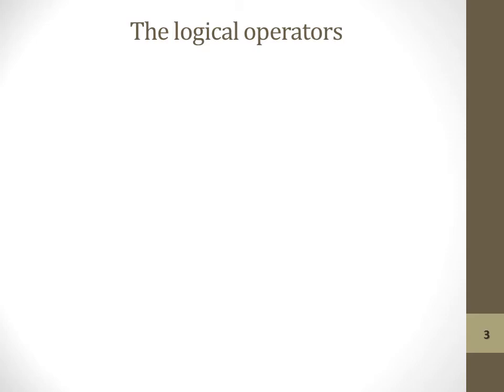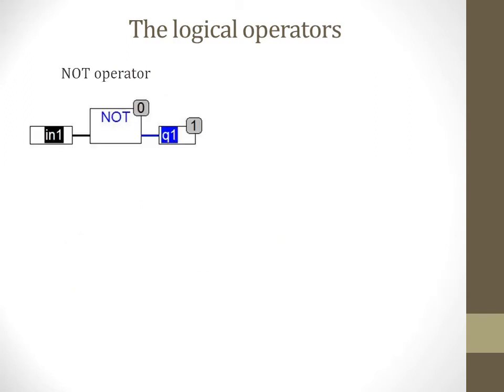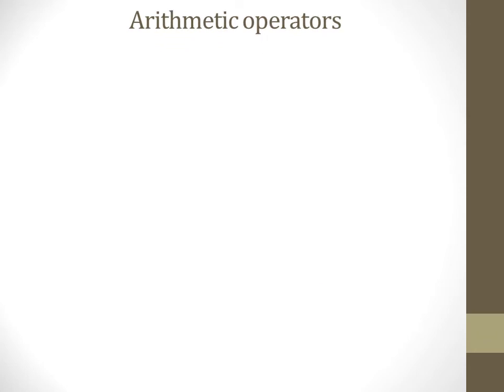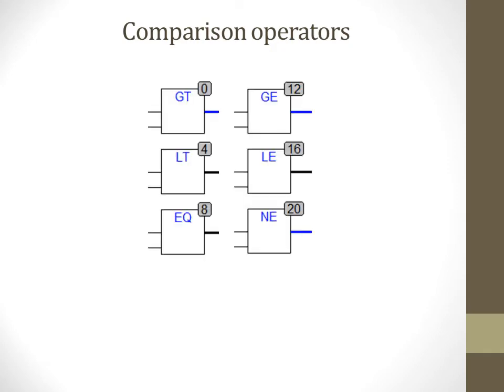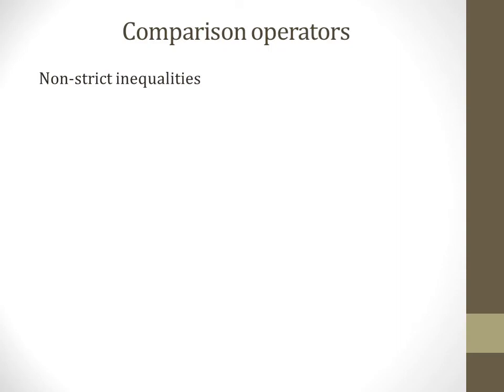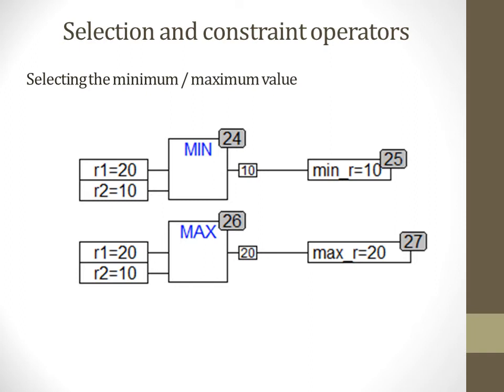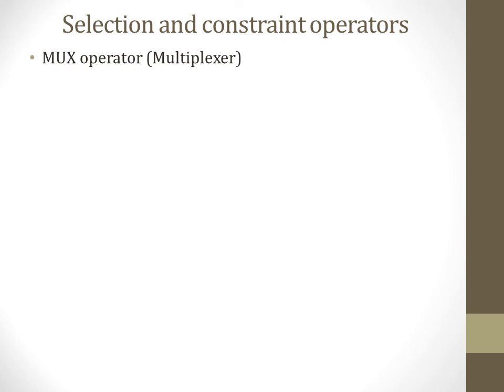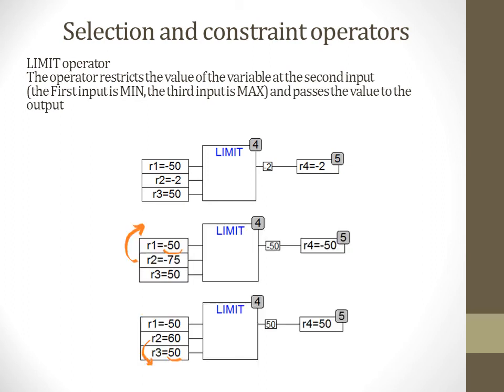Lecture 7. Basic operators /PLC basics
This video is an introduction to PLC programming. The video discusses the basic operators in PLC programming.